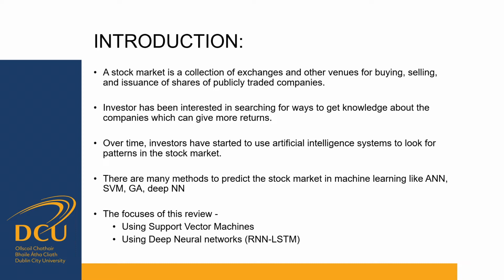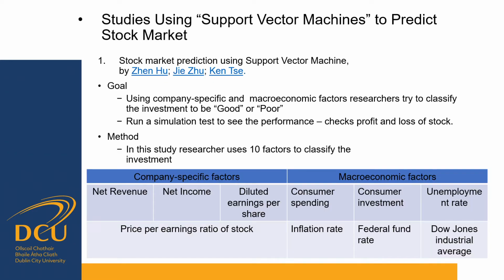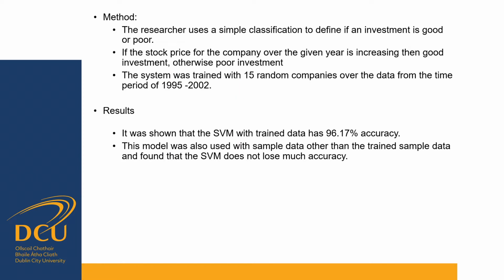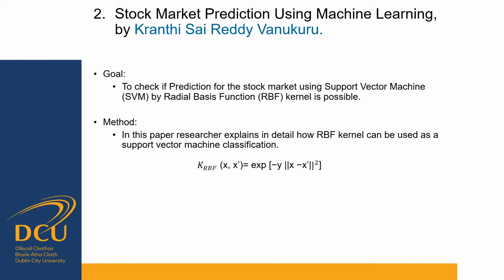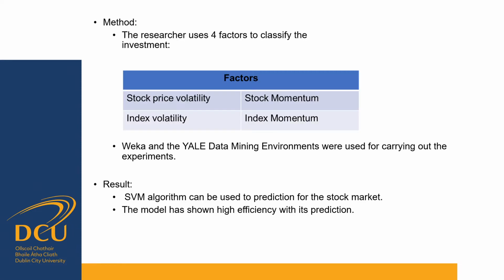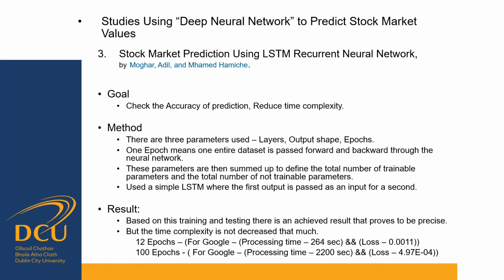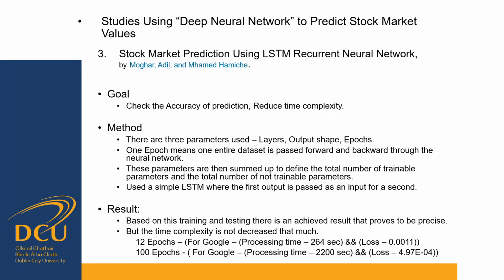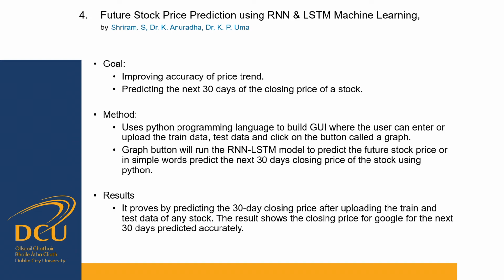Presentation on Stock Market Prediction and Analysis Using Machine Learning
presentation on literature review on Stock Market Prediction and Analysis Using Machine Learning